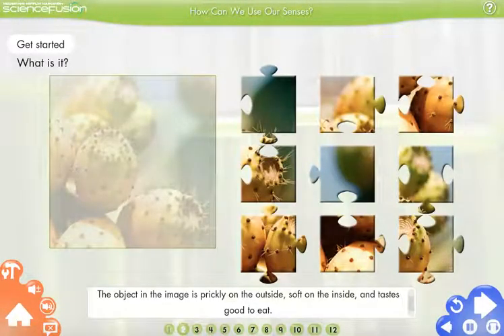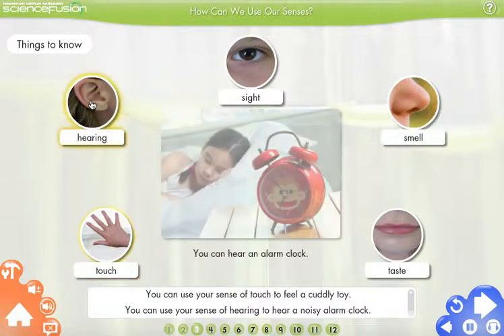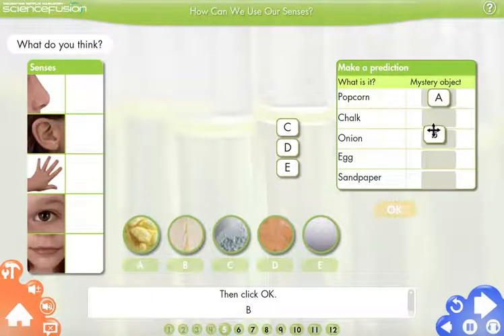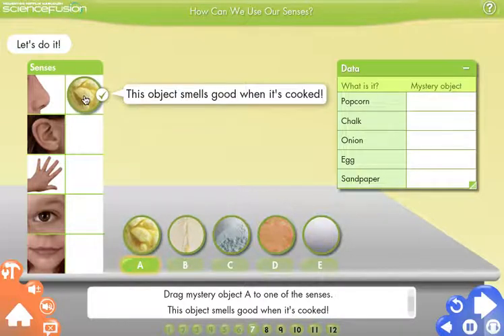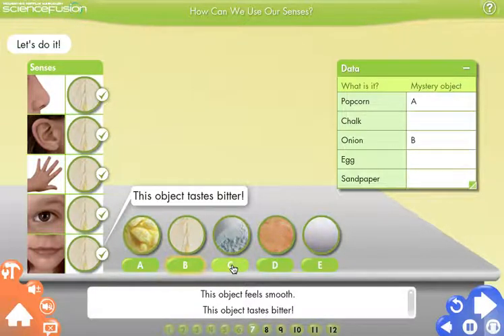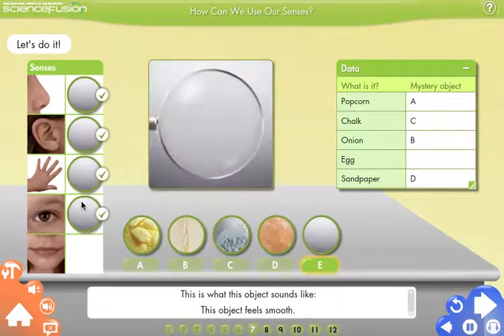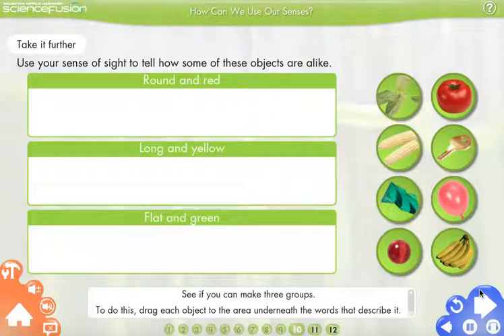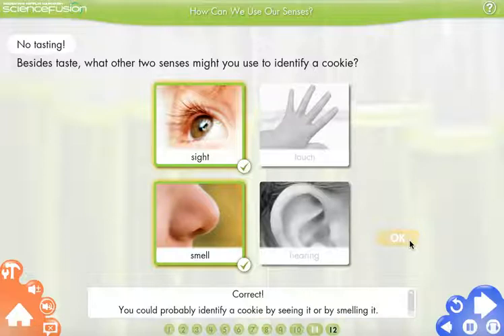5 Senses Inquiry